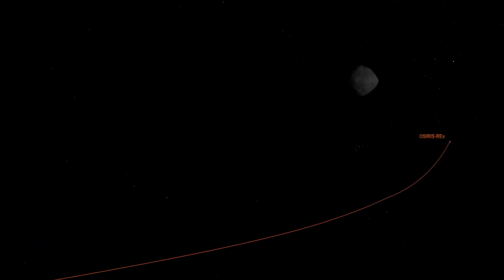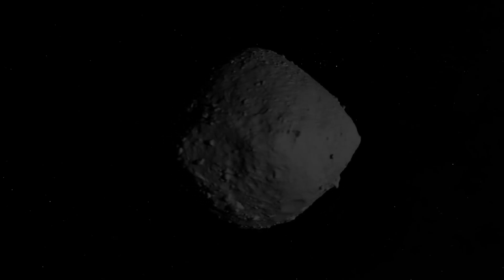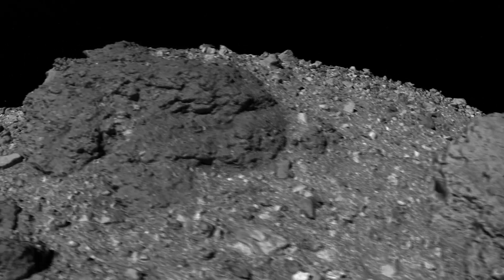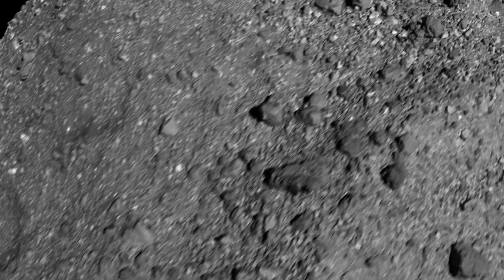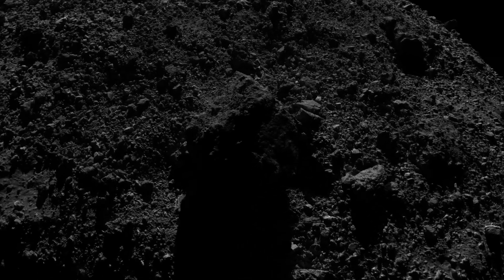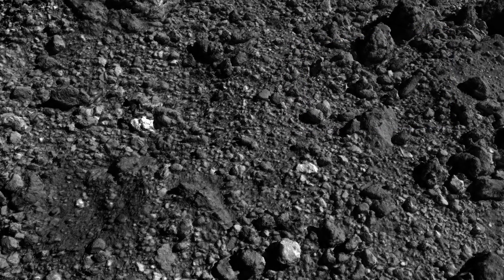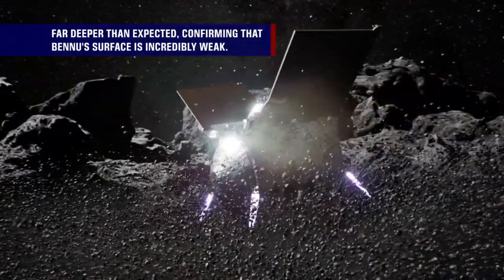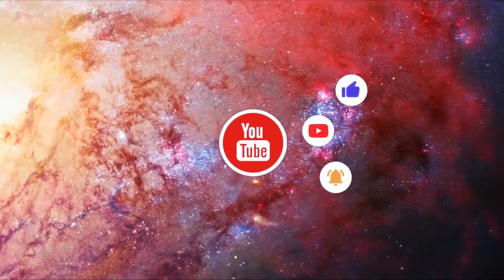NASA's Spacecraft OSIRIS-REx 'Plunge' into Asteroid Bennu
When NASA’s OSIRIS-REx spacecraft arrived at asteroid Bennu in December 2018, its close-up images confirmed what mission planners had predicted nearly two decades before: Bennu is made of loose material weakly clumped together by gravity, and shaped like a spinning top. This major validation, however, was accompanied by a major surprise. Scientists had expected Bennu’s surface to consist of fine-grained material like a sandy beach, but were instead greeted by a rugged world littered with boulders – the size of cars, the size of houses, the size of football fields. Now, thanks to laser altimetry data and high-resolution imagery from OSIRIS-REx, we can take a tour of Bennu’s remarkable terrain.